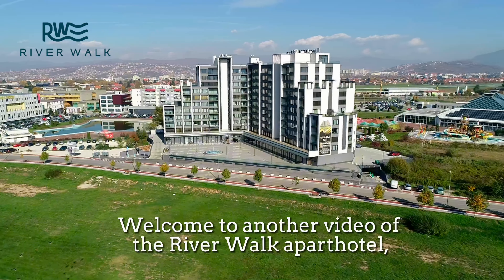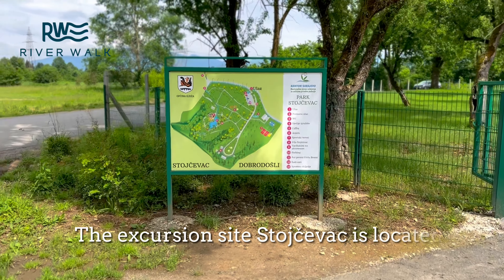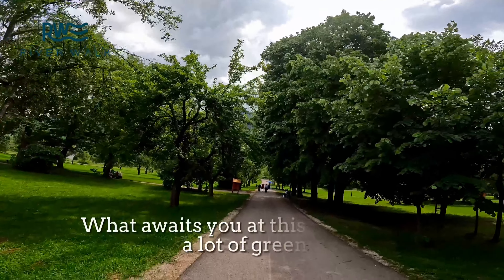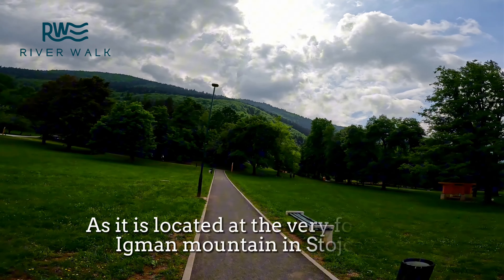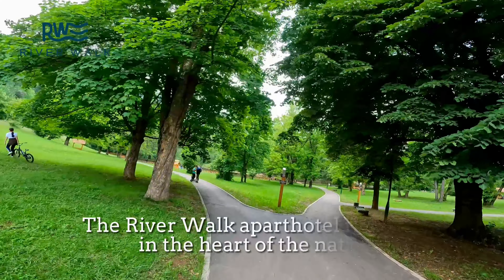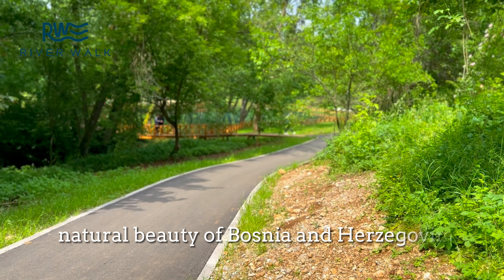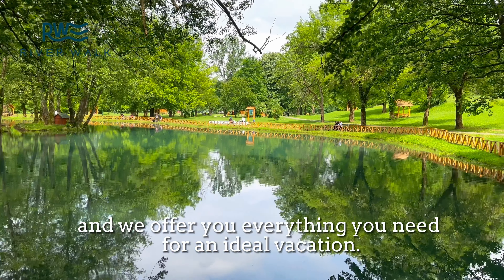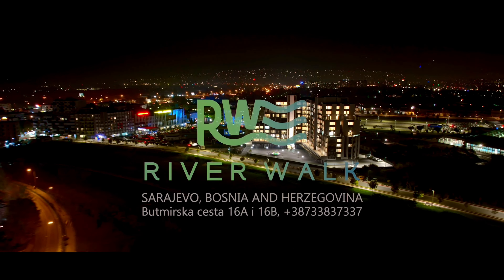Stojčevac - River Walk - place to visit - nature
Welcome to another video of the River Walk aparthotel, in which this time we take you on a wonderful excursion.

One of the most beautiful picnic spots that is located just a few minutes away from the River Walk aparthotel and that you can visit while on vacation is "Stojčevac".

If you want to be a part of the River Walk, visit us